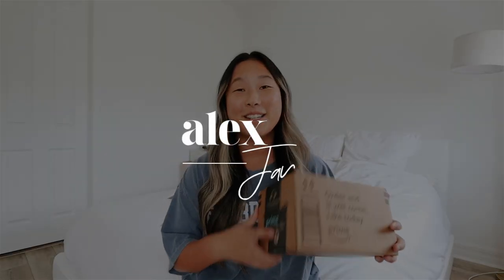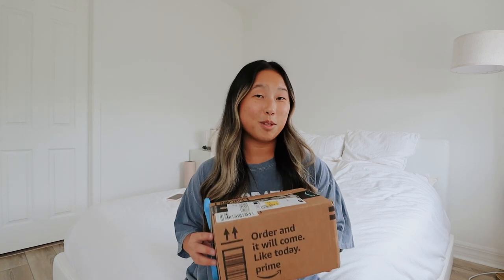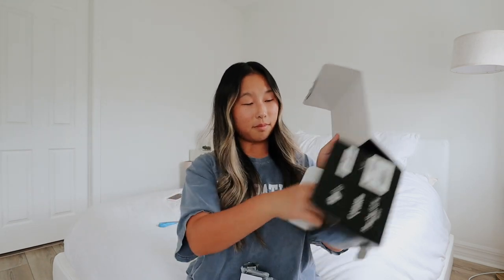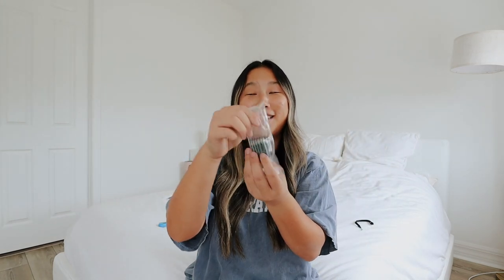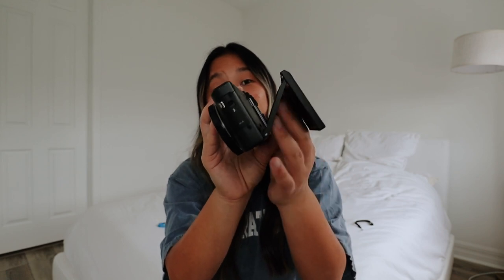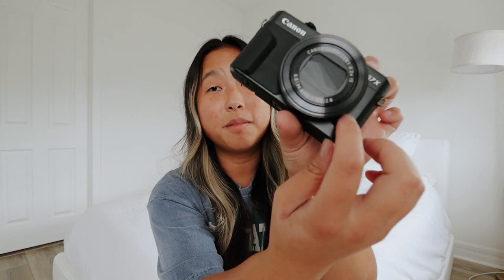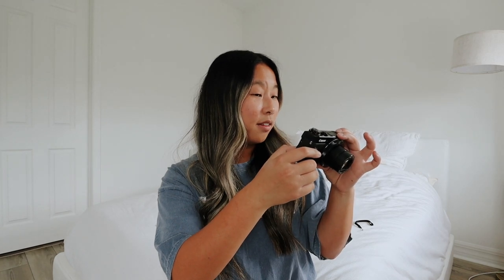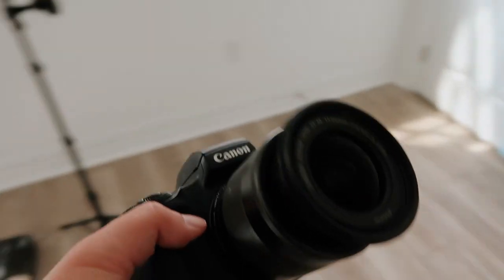I got the Canon G7X Mark II in 2023! unboxing, test shots + why i got it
✩ I got the Canon G7X Mark II in 2023! unboxing + test shots
In tis video I unbox the Canon G7X Mark II! I explain why I got this camera, and share some clips I got with the camera.

my ebay

❥  Alex